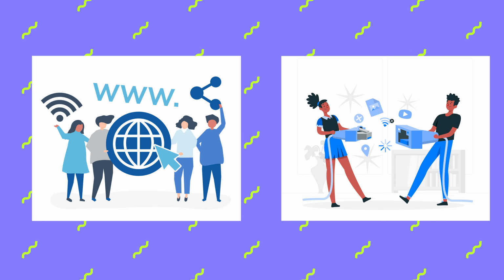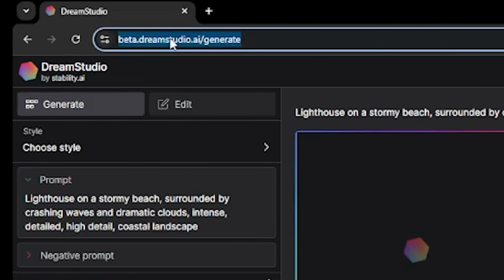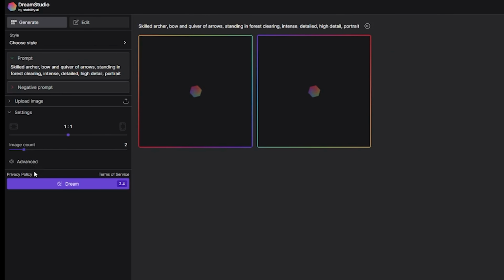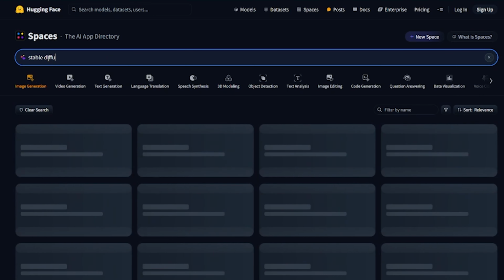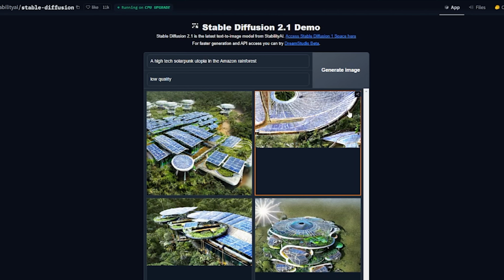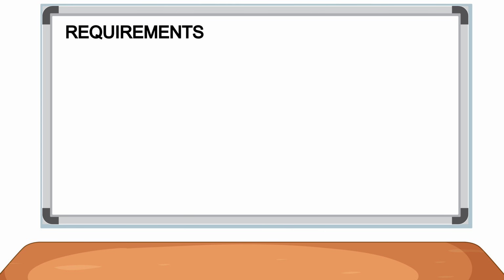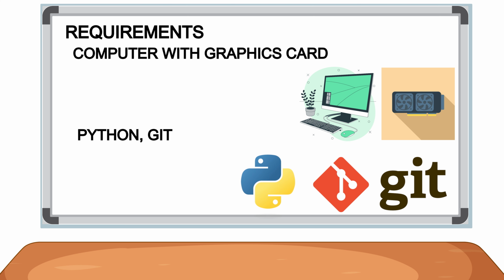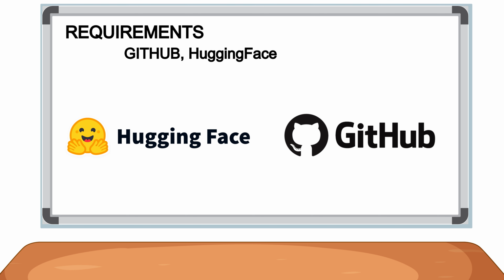Stable Diffusion | how to install | windows | Podcast | AI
Stable Diffusion is a generative artificial intelligence (AI) model that stands out for its ability to produce unique, photorealistic images, videos, and animations from text and image prompts. The model is user-friendly and runs on consumer-grade GPUs, making it more accessible than other text-to-image models. It operates using diffusion technology in a reduced latent space, which lowers processing demands and enables various applications like text-to-image generation, image-to-image translation, graphic creation, image editing, and video creation. Stable Diffusion is released under the Creative ML OpenRAIL-M license, allowing users to utilize, modify, and redistribute the software, provided derivative works are shared under the same license. Moreover, it supports text-guided image modification and upscaling through a diffusion-denoising mechanism.